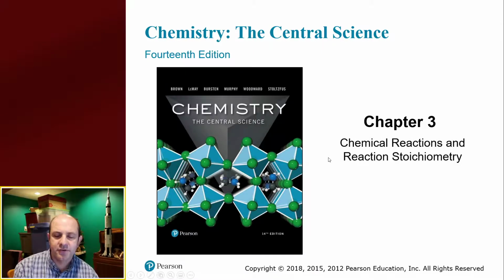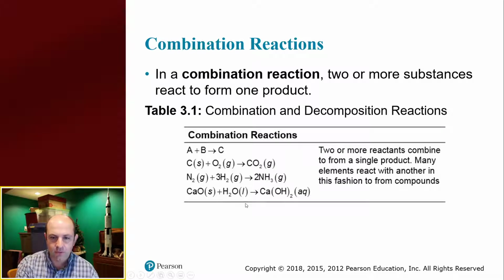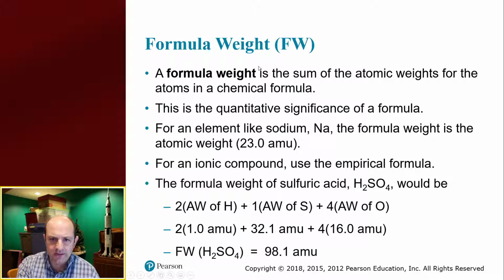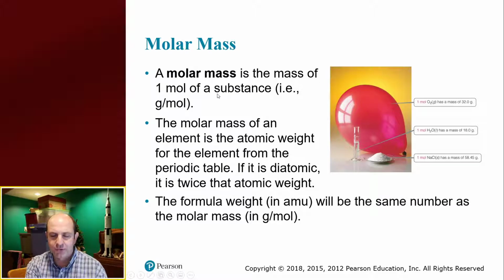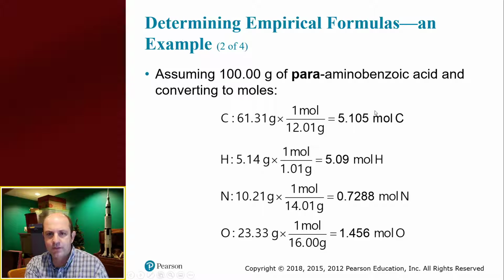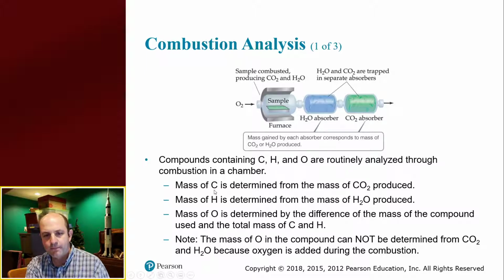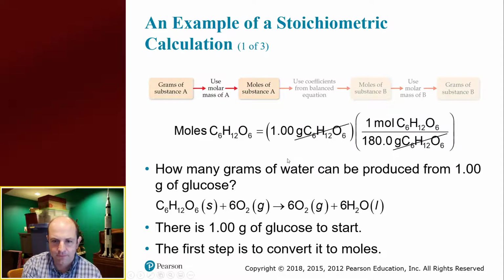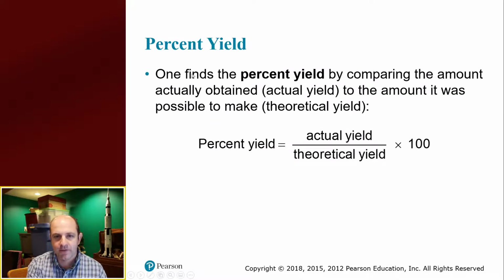Chapter 3 Lecture Video - Balancing and Stoichiometry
A quick look at balancing reactions, types of reactions, molar conversions, and stoichiometry.